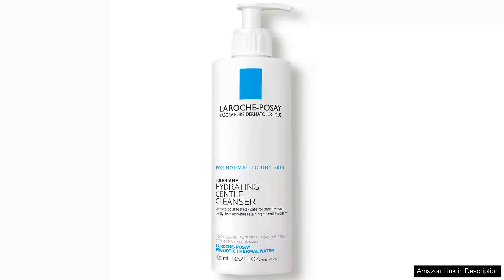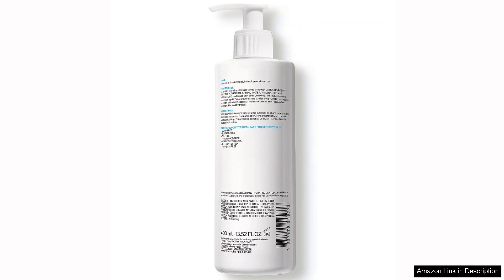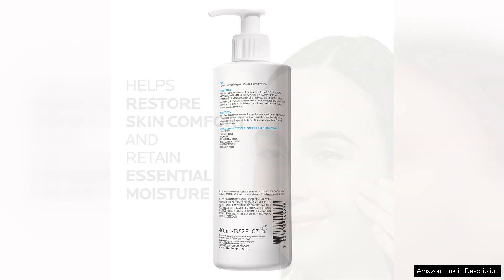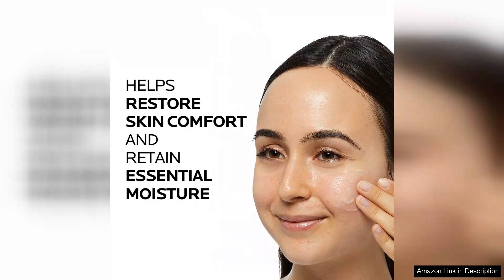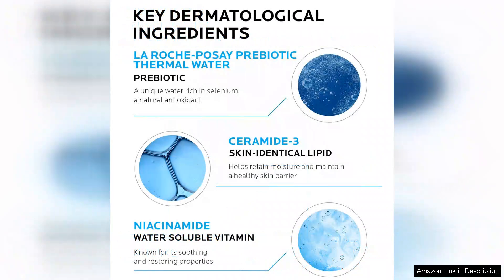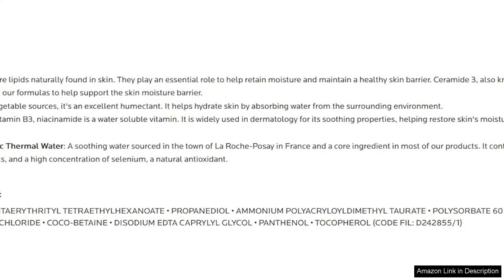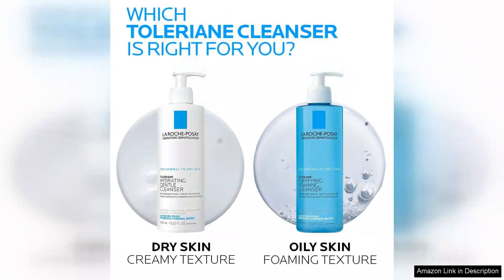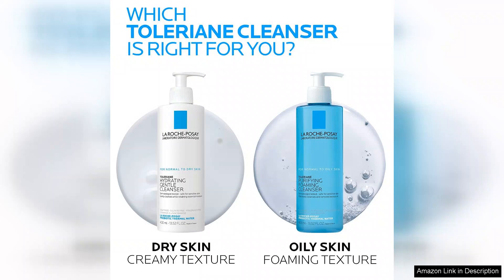La Roche-Posay Toleriane Hydrating Gentle Face Cleanser Hydrating Facial Cleanser Review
La Roche-Posay Toleriane Hydrating Gentle Face Cleanser is a standout product for anyone seeking a gentle yet effective cleansing solution. Formulated with a unique blend of hydrating ingredients, this cleanser is specifically designed for sensitive skin, making it an excellent choice for those who often experience irritation or dryness.

Upon using this cleanser, I was immediately impressed by its creamy texture. Unlike many foaming cleansers that can strip the skin of its natural oils, Toleriane offers a soothing, hydrating experience. The product glides smoothly across the skin, effectively removing makeup and impurities without any harsh rubbing. It rinses off easily, leaving no residue behind, which is a huge plus for anyone who values that fresh clean feel without the tightness that often follows.

The ingredient list is another highlight. La Roche-Posay is known for incorporating soothing thermal spring water, which is rich in minerals and antioxidants. This not only calms the skin but also enhances its hydration levels. Moreover, the absence of fragrances, parabens, and sulfates means this cleanser is suitable for even the most delicate skin types. I noticed a significant reduction in redness and irritation after a few weeks of use, which speaks volumes about its gentle formulation.

While it may not produce the same lather as traditional cleansers, the mildness is a refreshing change. It feels as though it respects the skin’s barrier rather than compromising it. For those with combination or oily skin types, it might be ideal to follow up with a toner or exfoliant for a complete routine.

In conclusion, La Roche-Posay Toleriane Hydrating Gentle Face Cleanser is an excellent choice for anyone with sensitive skin seeking hydration without compromise. It’s a reliable product that lives up to its promises, making it a staple in my daily skincare regimen. Highly recommended!